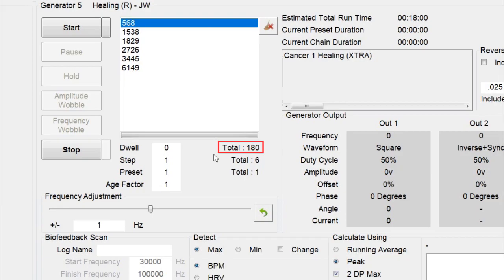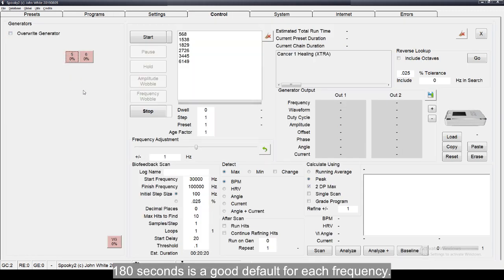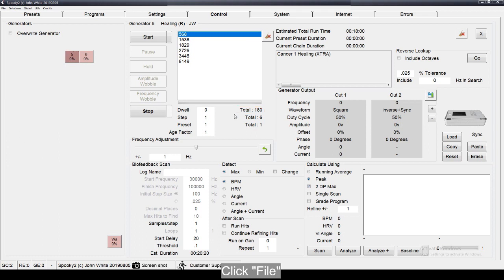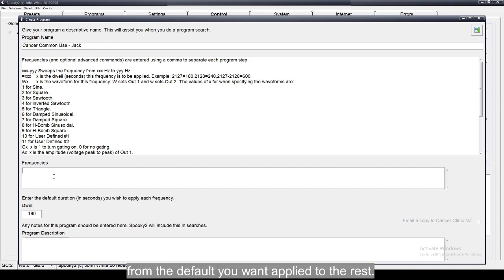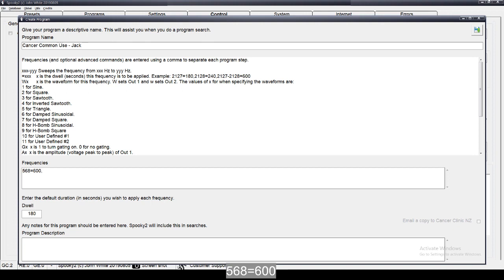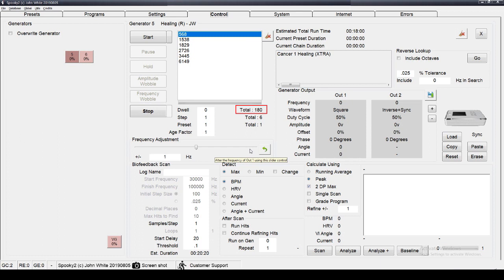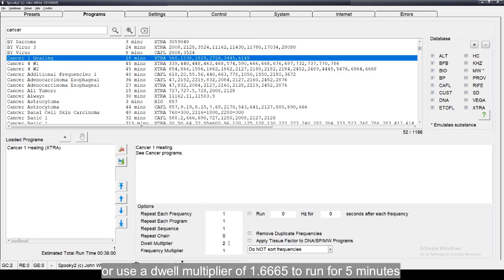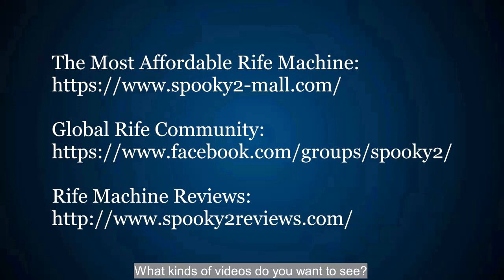How to Change the Dwell Time of Frequencies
This video will show you how to change the dwell time of frequencies. This is for software version 20190805 and above.

There are two ways to change the dwell time of frequencies.

1. Create a whole new frequency program and specify the dwell you want to use on a per frequency or overall basis.

Click /File /Create Program. Enter your program name here.
For example, I want to create my program for helping with cancer. I enter “Cancer Common Use - Jake”. And enter all frequencies I need here.

The default dwell time for each frequency is 180s. There’s a demand =xxx for changing dwell time. For any frequencies, you can specify different dwells from the default you want applied to the rest. Just type an equal sign followed by the dwell in seconds. For example, I would like to run 568 Hz for 600 seconds, 1829 Hz for 200 seconds. I can type like this 568=600, 1829=200

2. Use the dwell multiplier feature on the programs page to multiply the dwells by a common factor.

For instance, let’s say the programs have a default dwell of 180 seconds and I want to have it run for 5 minutes. I can use a dwell multiplier of 2 and settle for 6 minutes or use a dwell multiplier of 1.6665 to run for 5 minutes. 4.9995 to be exact.